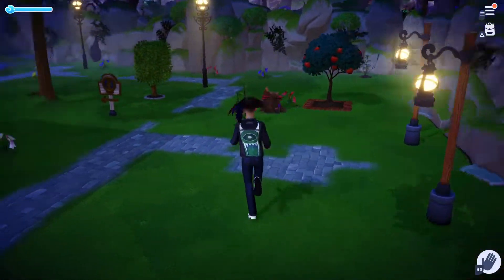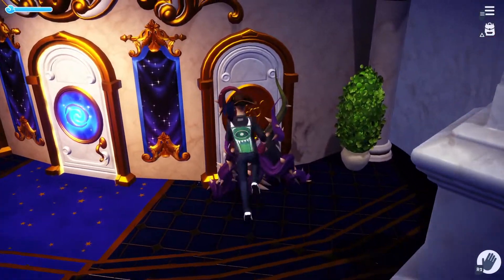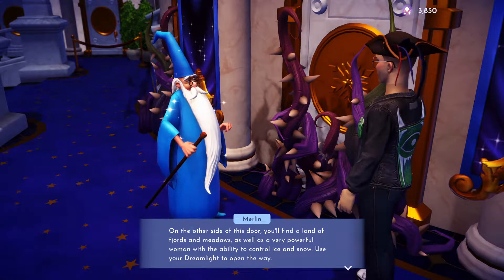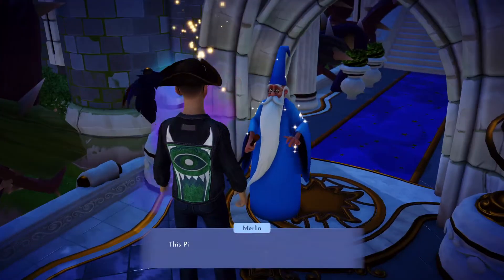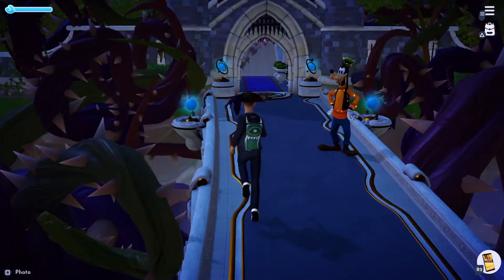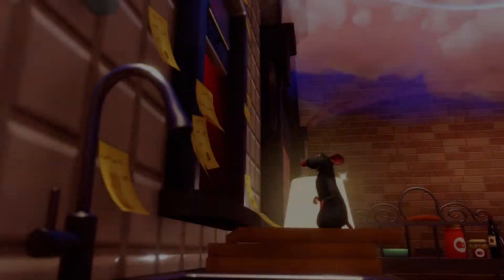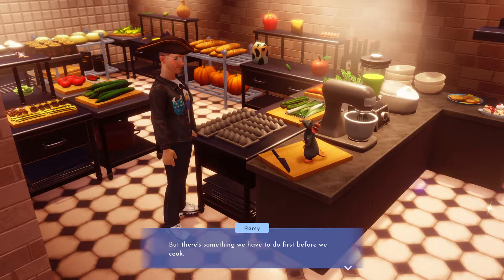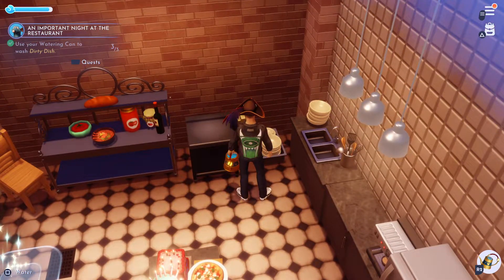Disney Dreamlight Valley: In the Kitchen with Chef Remy